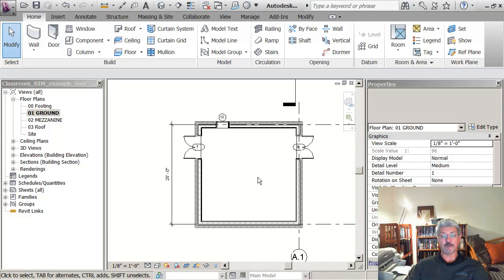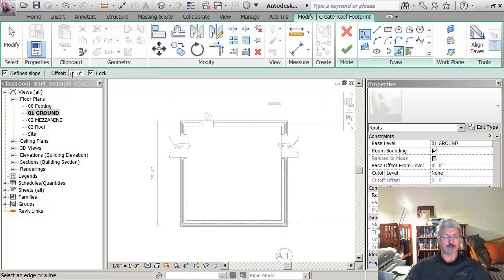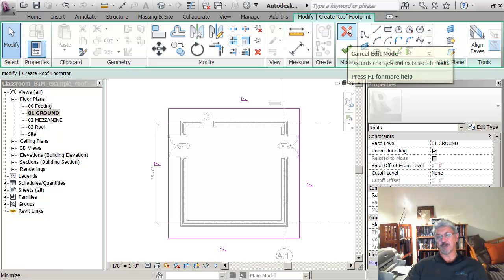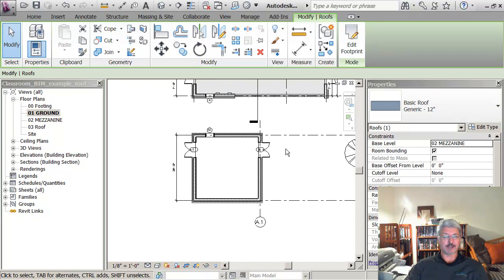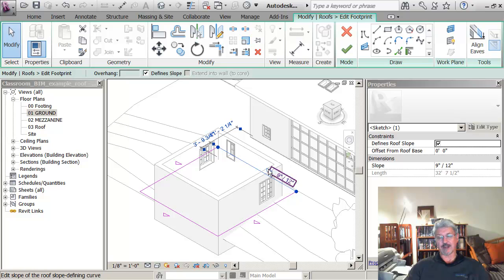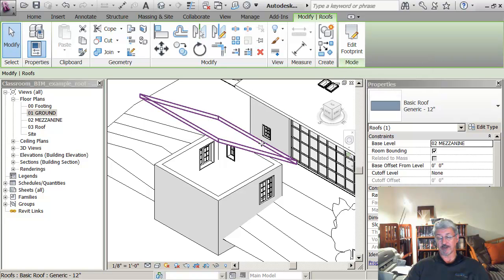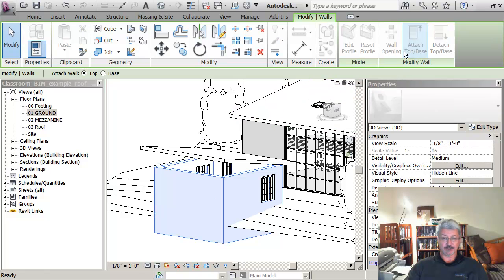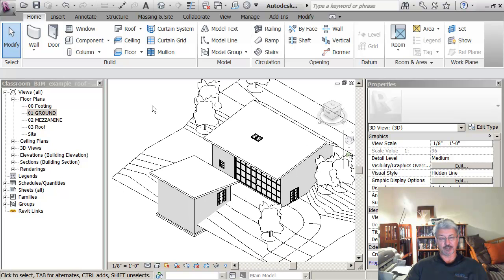05 Add a Sloped Roof.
Add a Roof. Change it to see it as a hip, gable or shed roof.